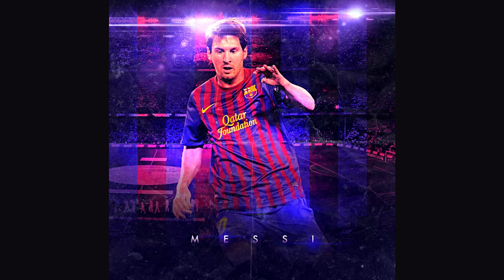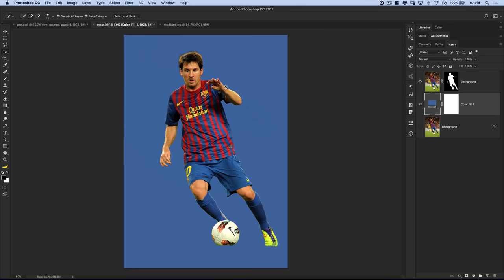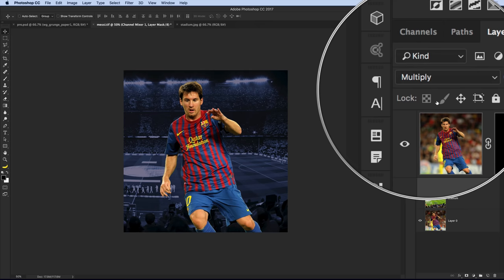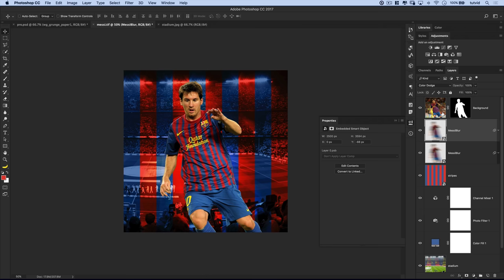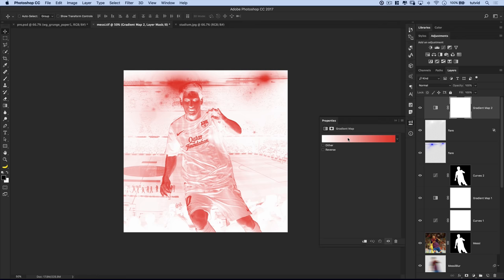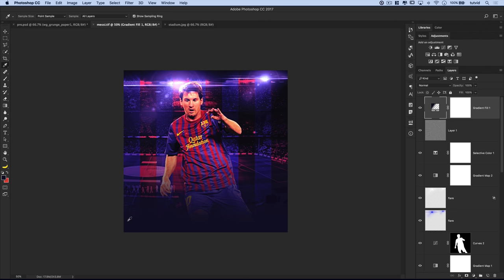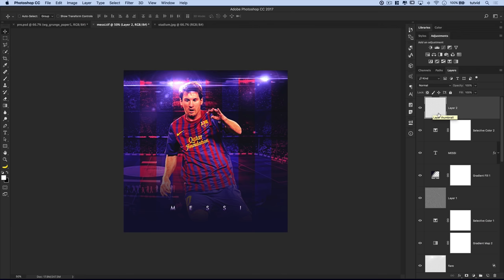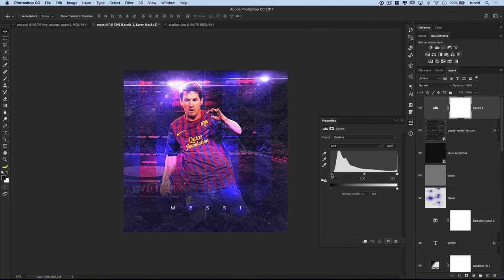“Instagram” Style Sports Photo Edit in Photoshop CC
LEARN THE INS & OUTS OF MAKING GRAPHICS FOR INSTAGRAM! | How to make this high contrast, punchy graphic and text effect in Photoshop. | We will cover everything from Select and Mask to Adjustment Layers, and Smart Objects, and even applying texture to an image.

In this Photoshop tutorial, we will create an Instagram style sports edit using the international superstar footballer, Lionel Messi. We will move him to a new background, add flares and color, tweak the background to add contrast between him and his stadium, add dusty atmospheric elements, do all kinds of color treatments, and add texture to really sell the effect. You’ll know it when you see it! If you work with any kind of graphics design, image manipulation, or composite work in Photoshop, you will definitely learn something from this tutorial!